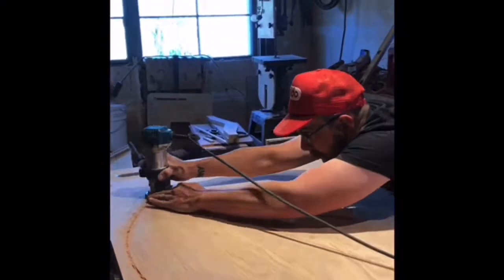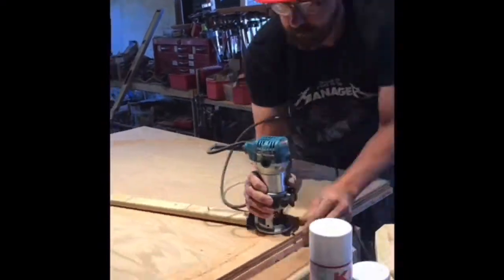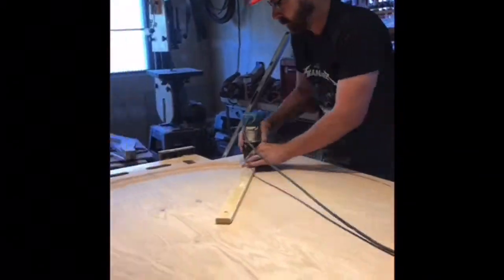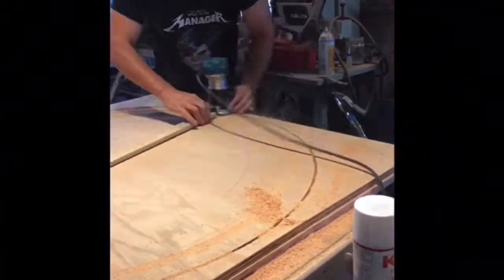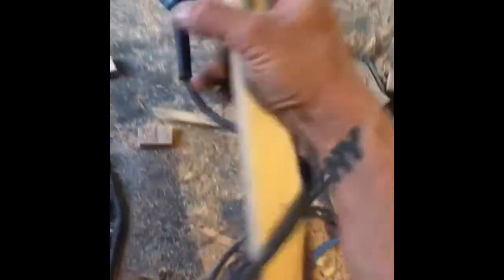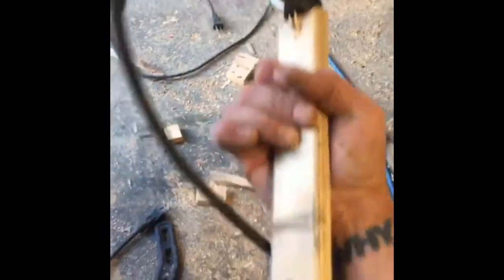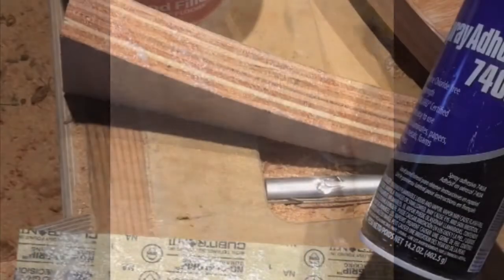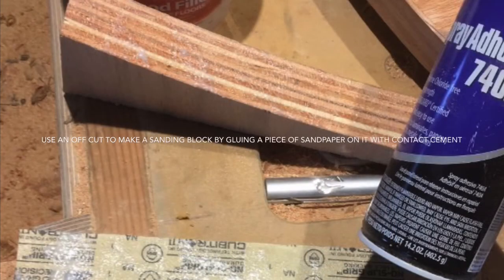Round plywood table top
Here I’m making a round red oak table top from a single sheet of veneered plywood. This is a super cost effective method for making a stain grade table top, and that’s really the point here, not fine furniture making!